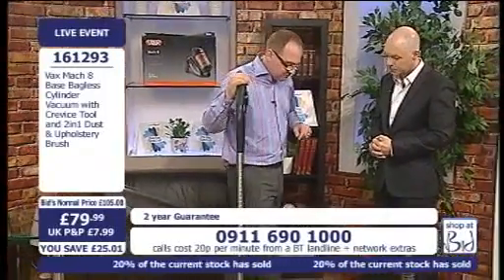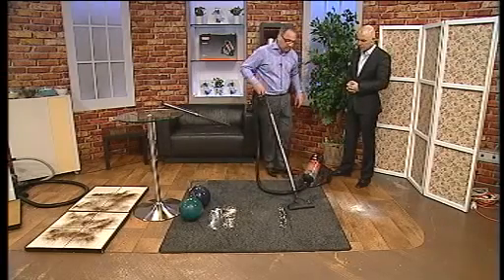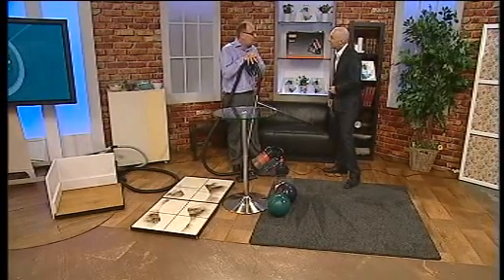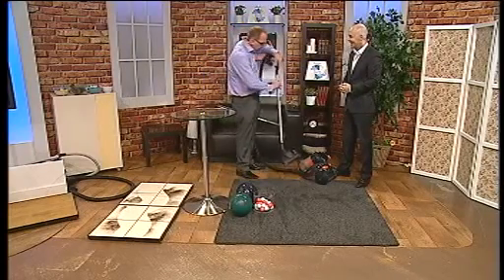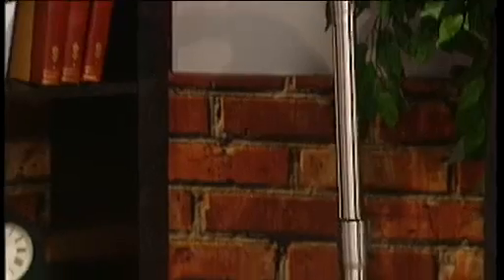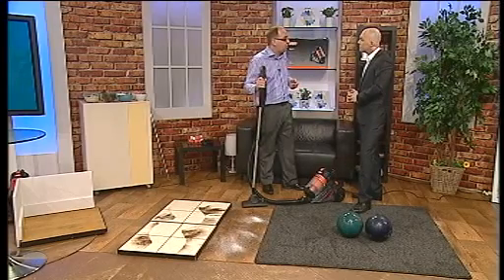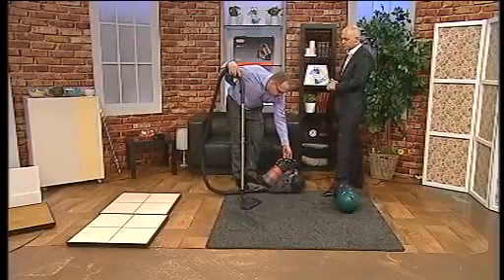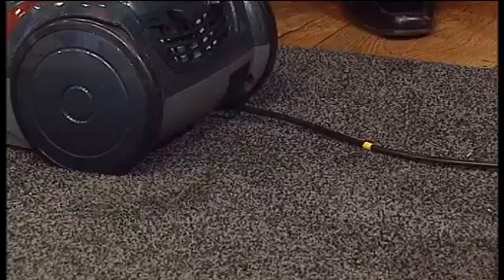Vax Mach 8 Base Bagless Cylinder Vacuum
The Vax Mach 8 Base Bagless Vacuum uses a powerful 250 air watts for quick and effective cleaning and it's multi-cyclonic technology provides constant, powerful suction to reach deep into the fibres of your carpets.

It's so easy to manoeuvre and includes a range of attachments including a crevice tool, a 2 in 1 Dust & Upholstery Brush and a Combi Floor head to help you tackle various cleaning tasks and keep your home clean!

Multi Cyclonic Technology
1300w/ 250 air watts
HEPA 10 filtration with washable filter
Dust capacity 1.6 litres
Foot operated cord rewind
6m power cord
Includes Crevice Tool, 2-in1 Dust & Upholstery Brush, Combi floor head
Telescopic extension tube
2m Hose
On-board tool storage
2 Year Guarantee

Brand : Vax
Power : 1300 W
HEPA filter : Filter
Bin capacity : 1.6 Litres (approx)
Bagless : Yes
Cyclonic : Yes
Vacuum format : Cylinder
Model Number : C88M8B
On board tools : Yes
Accessories included : Crevice Tool and Dust Brush
Wet & dry : No
Hard floor cleaning : Yes
Suitable for pet hair : Yes
Weight (kg) : 5.5 Kg (approx)
Cord length : 6m